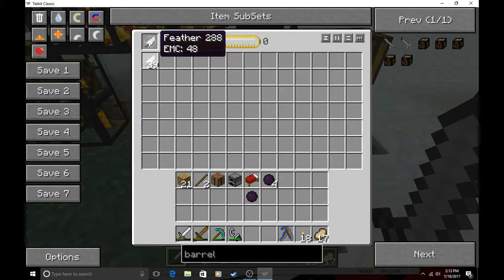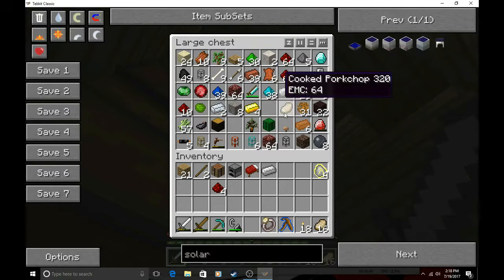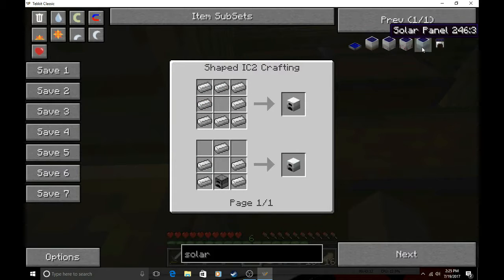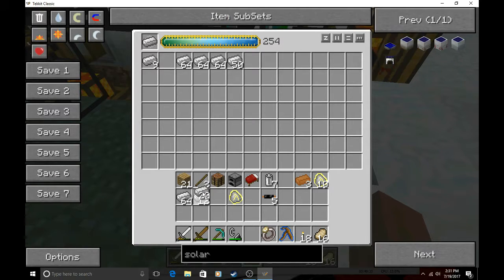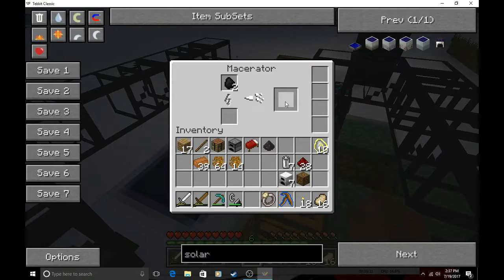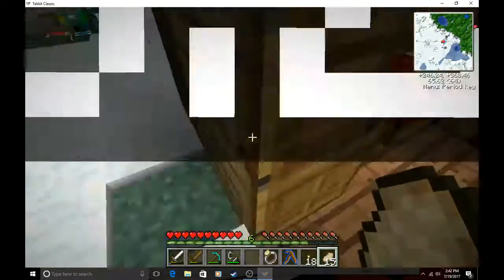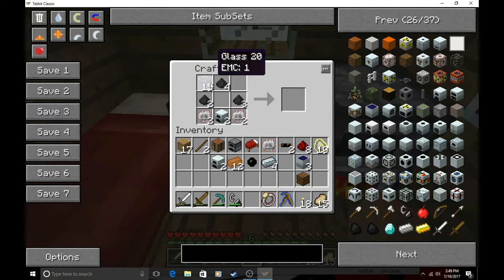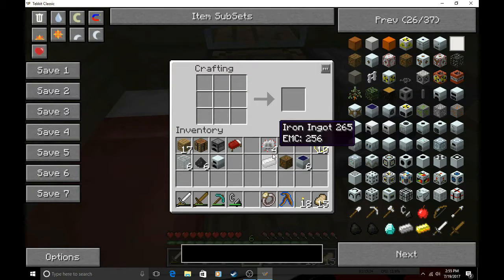Tekkit Classic Ep.12 | Minecraft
We make Swiftwolf's Rending Gale, but then our efforts for more sustainable power turn into a power problem...